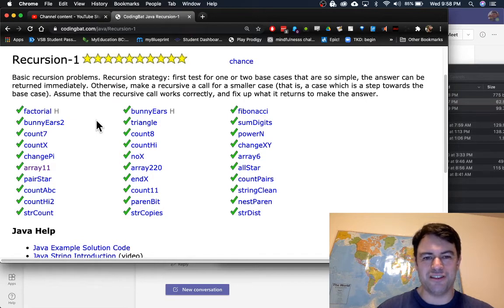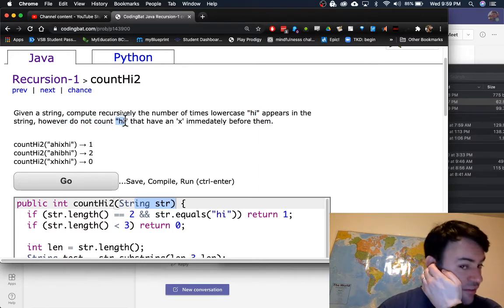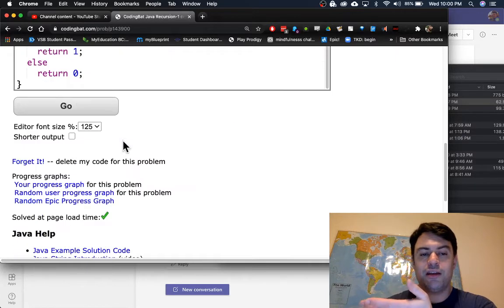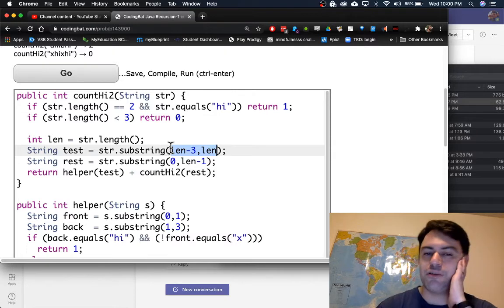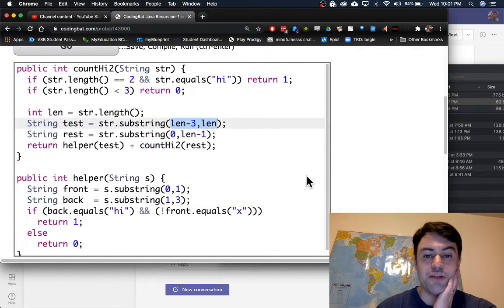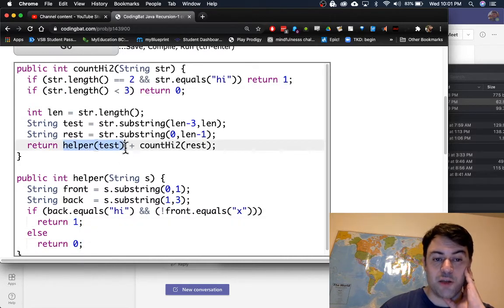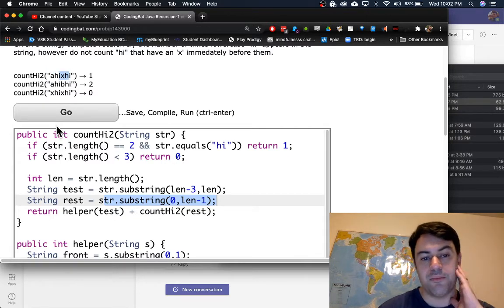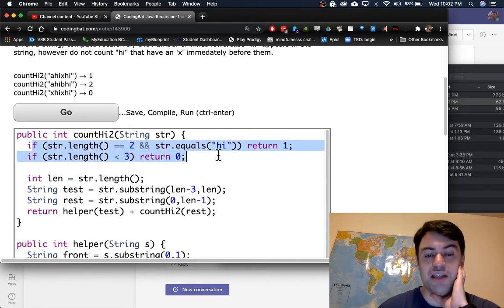Recursion 1 countHi2